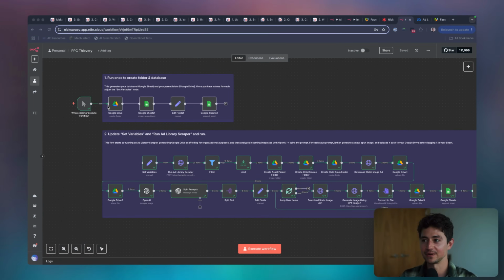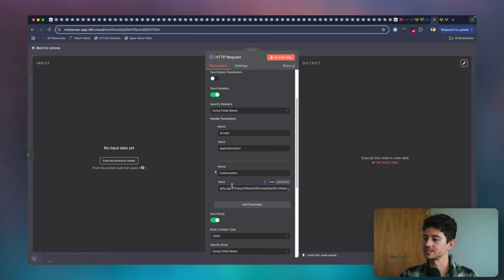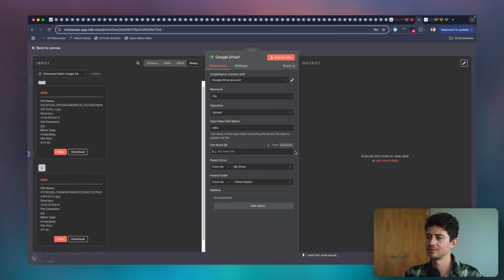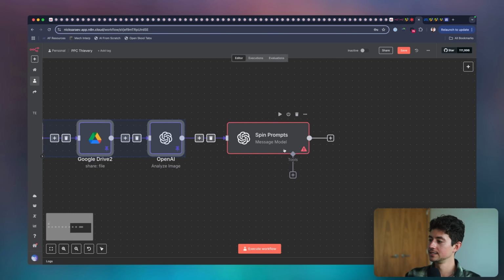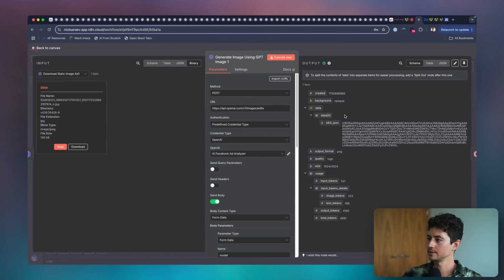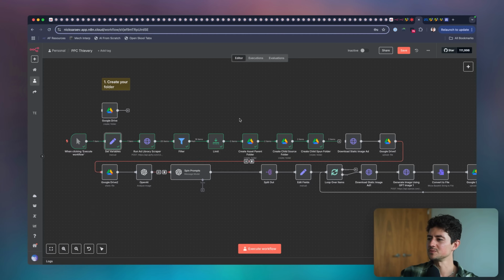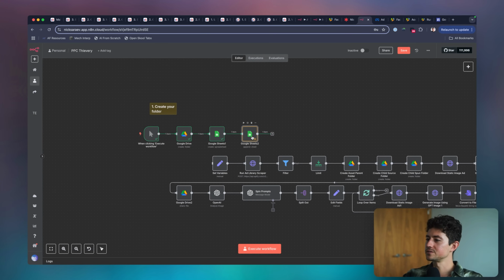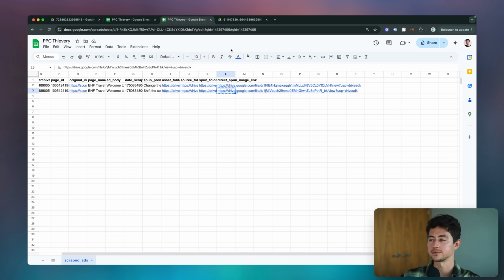can't believe i built a $70k ai creative team in 66mins using only N8N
Join Maker School & get automation customer #1  ⤵️

Summary ⤵️
This live build shows how to build a complete automation system in n8n that scrapes high-performing ads from the Facebook Ad Library and uses AI to remix them based on your prompt, transforming proven ad elements into custom creatives for your brand or offer.

Why watch?

Chapters
00:00:00 Introduction
00:00:27 Demo
00:02:49 Live-build
01:05:23 Outro